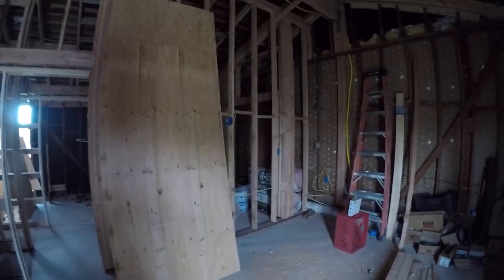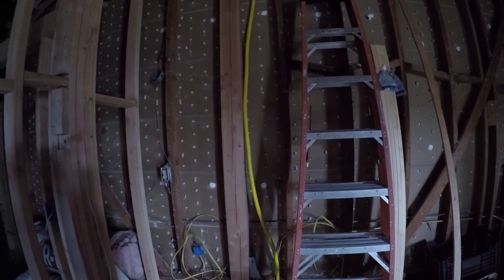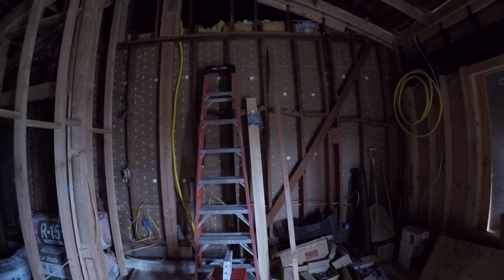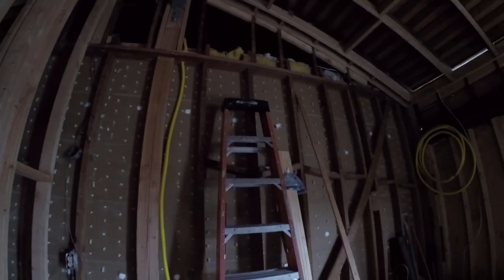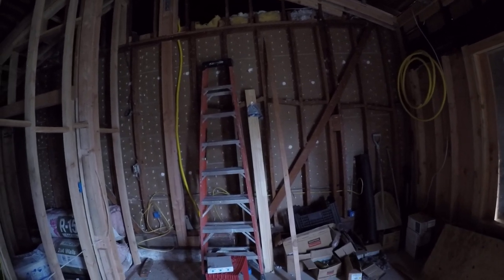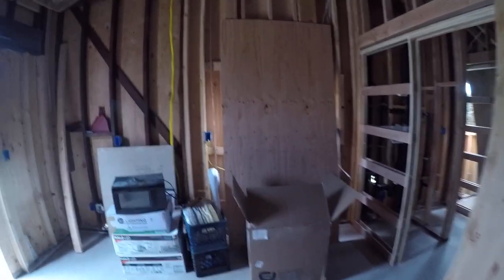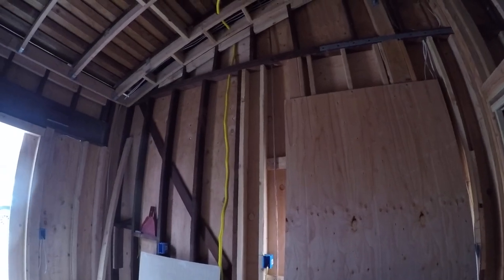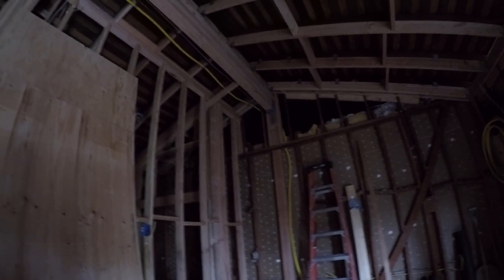2021 $40K ADU Garage Conversion 428 SQFT E:16 Issue #3 Sound Insulation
ADU Garage Conversion. This episode talks about sound insulation. QuietRock dry wall is my backup plan.

I think I can achieve STC 45-50 with the wall materials that are in the plans. Here are the layers of mixed materials for the common wall:

- Existing main house interior wall has 5/8" dry wall and 1/4" plaster
- New fiber batt insulation R15 on x4 studs 16" on-center
- New putty pads on electrical boxes for sound proofing and 2-hour fire rating
- New garage wall 5/8" plywood for structural support per plans
- New garage 5/8" dry wall for a 2-hour fire rating.

Backup plan:
- Add a layer of 1/2" QuietRock dry wall from Lowes. It's about $55/sheet (4x8) which is about 4x more than a single sheet of 5/8 dry wall. However, QuietRock is like 8x more sound proof.

STC What can be heard
25 Normal speech can be understood
30 Loud speech can be understood
35 Loud speech audible but not intelligible
40 Loud speech audible as a murmur
45 Loud speech heard but not audible
50 Loud sounds faintly heard
60+ Good soundproofing; most sounds do not disturb neighboring residents

STC Partition type
27 Single pane glass window (typical value) (Dual pane glass window range is 26–32)"STC Ratings".
33 Single layer of 1/2″ drywall on each side, wood studs, no insulation (typical interior wall)
39 Single layer of 1/2″ drywall on each side, wood studs, fiberglass insulation [36]
45 Double layer of 1/2″ drywall on each side, wood studs, batt insulation in wall
55 Double layer of 1/2″ drywall on each side, on staggered wood stud wall, batt insulation in wall
59 Double layer of 1/2″ drywall on each side, on wood stud wall, resilient channels on one side, batt insulation
63 Double layer of 1/2″ drywall on each side, on double wood/metal stud walls (spaced 1″ apart), double batt insulation